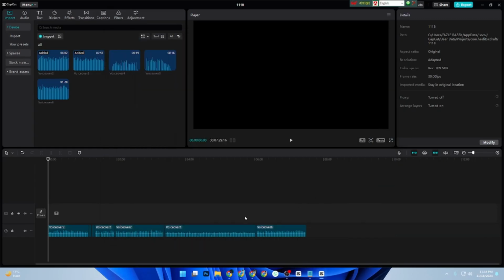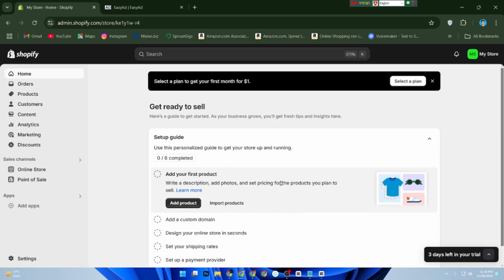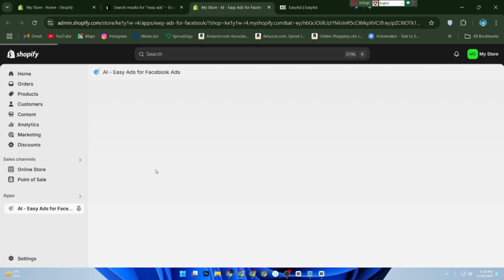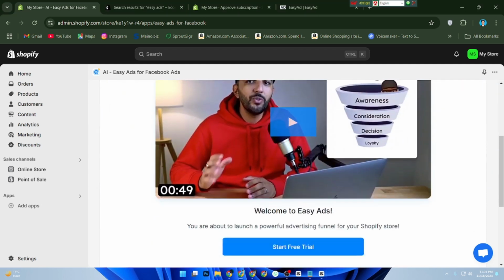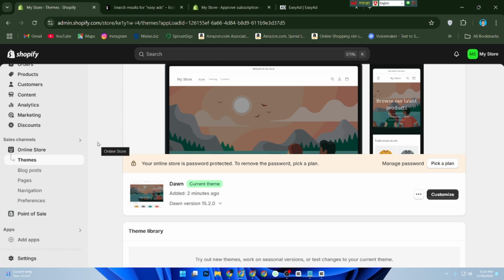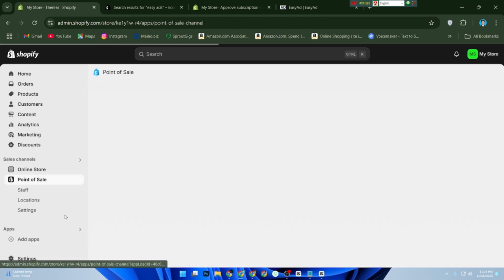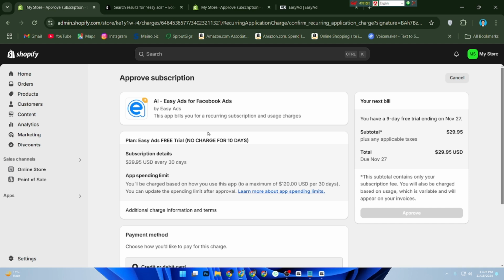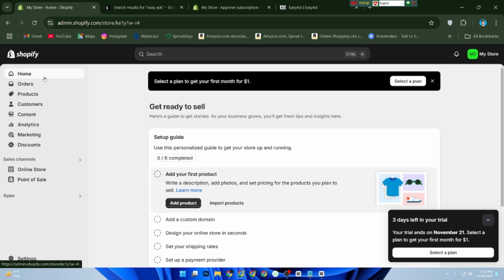How to Use Easy Ads for Shopify - 2025 (Step-by-step Tutorial)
How to Use Easy Ads for Shopify : Looking to boost your Shopify store’s visibility? In this video, we’ll show you how to use Easy Ads for Shopify to create and manage effective ads, drive traffic, and increase sales. Follow our simple steps to start advertising like a pro and grow your business!